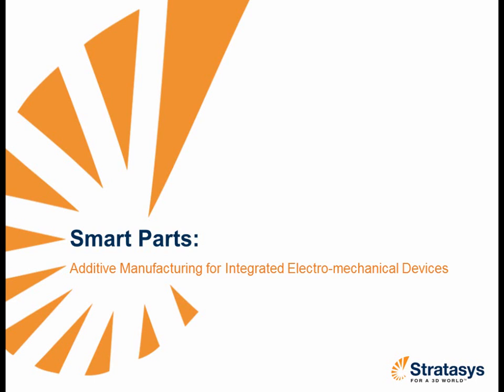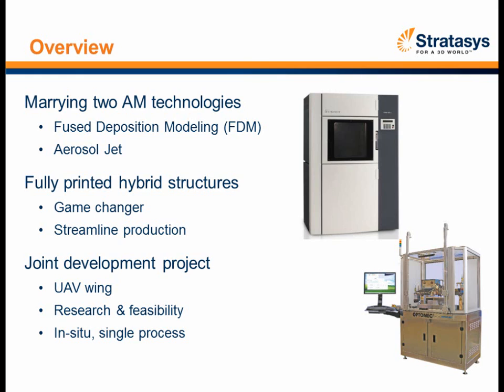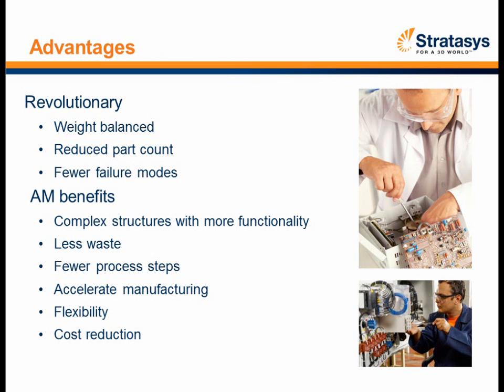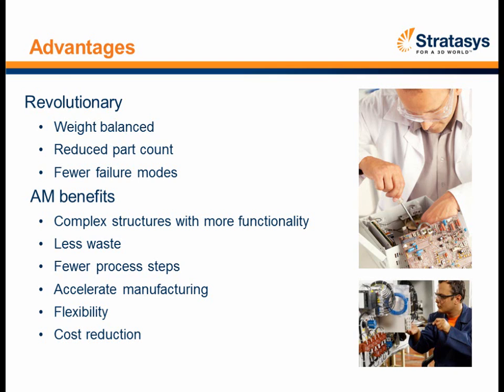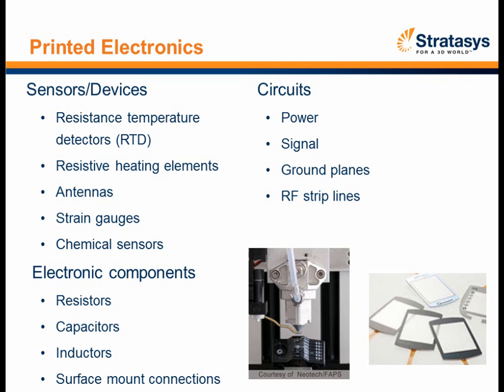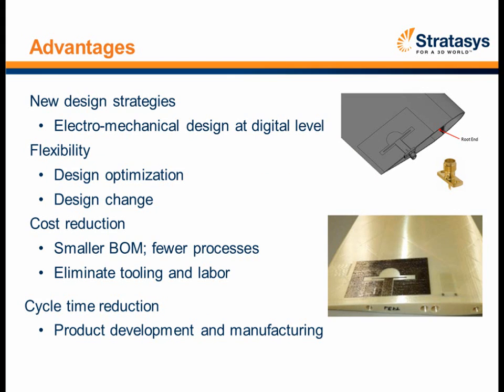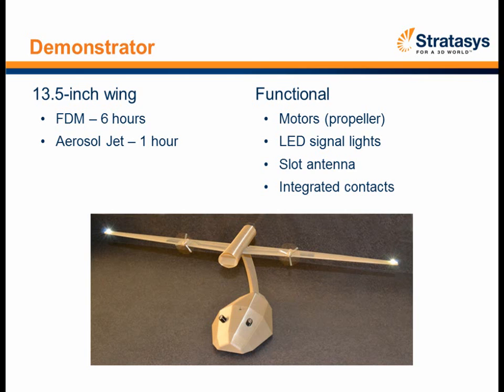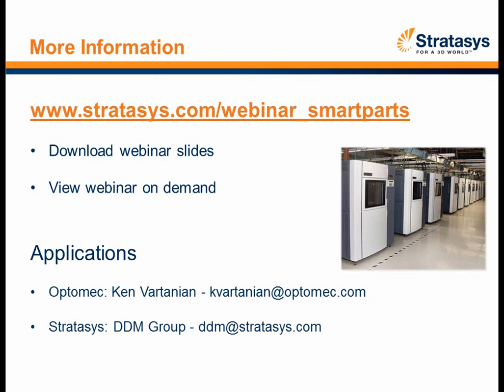Smart Parts: Additive Manufacturing for Integrated Electro-mechanical Devices (Webinar)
3D-printed electronics deliver benefits that mirror those of 3D-printed mechanical parts. Integrate the two processes into one hybrid solution to amplify the advantages in time savings, cost reduction and design flexibility to achieve unmatched efficiencies and create revolutionary products. Join us to discover what is possible when you integrate electro-mechanical design and manufacturing.

In this webinar you will learn:

How the hybrid process works
What types of integrated electronics are possible
What are the advantages and considerations
What the future holds